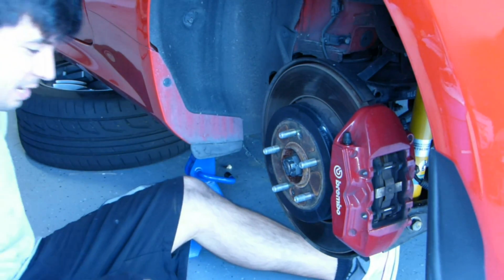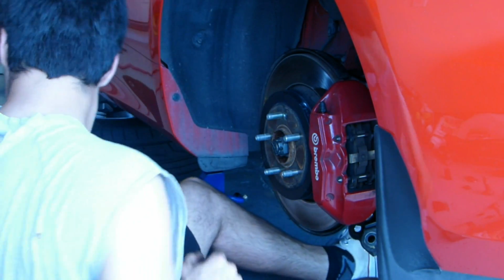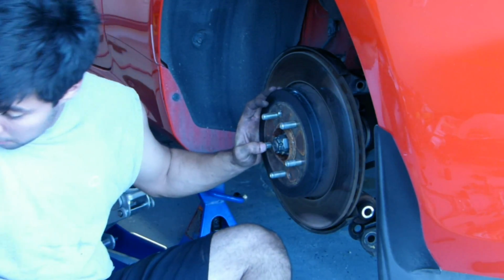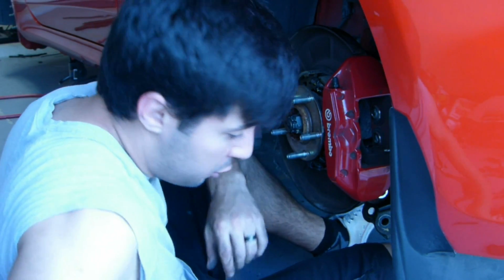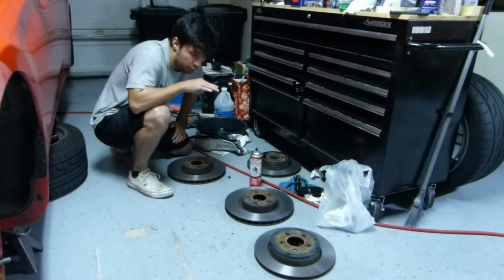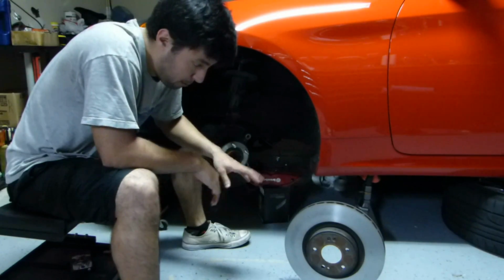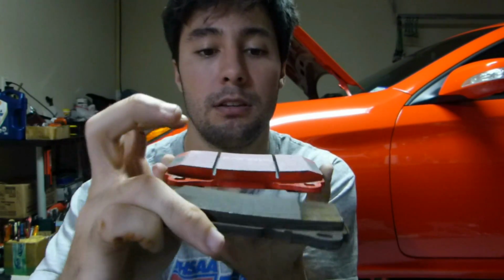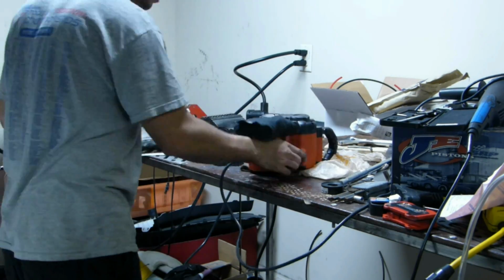✓ Budget Performance Brake Job with EBC Red Stuff Pads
Spending money where it counts. Since there is life left on the rotors, we'll be reusing them. Getting them resurfaced at orielly's cost $15 per rotor (vs $145 per rotor for replacements) and we are running EBC Red Stuff Pads which are a high performance ceramic pad and they feel fantastic on the car.

Part numbers listed below. I bought mine on amazon which had the best pricing I could find
EBC Brakes DP32147C Ceramic Brake Pad
EBC Brakes DP31140C Redstuff Ceramic Low Dust Brake Pad

Total Price for the pads was under $260 and the rotors were $60. With new screws, brake cleaner, and paper towels, the total price was $325